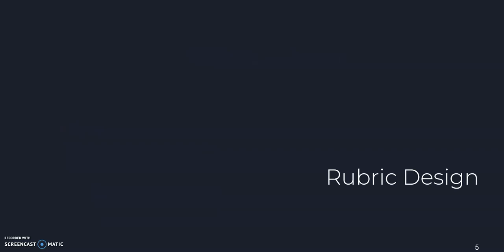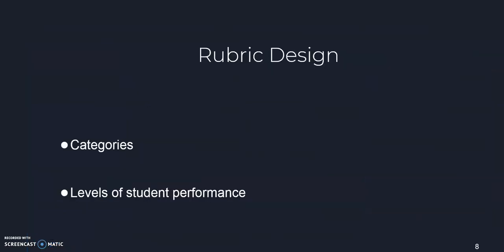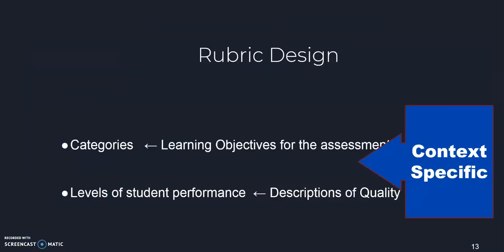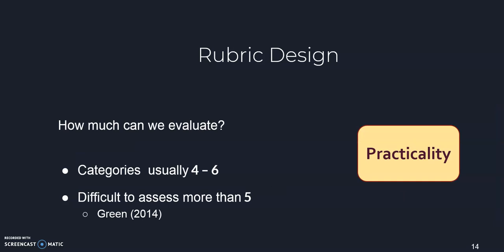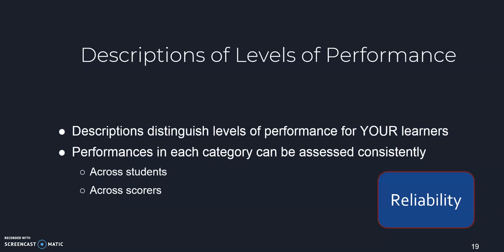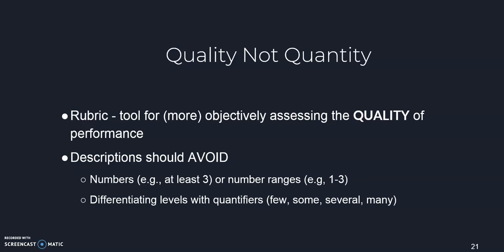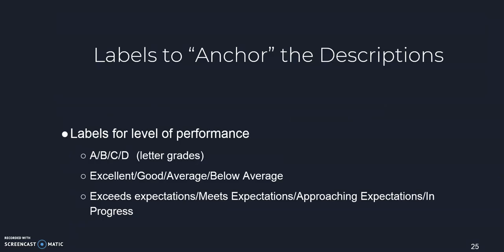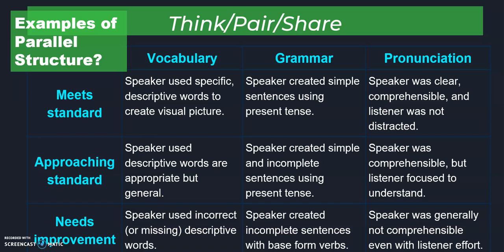Creating Rubrics for Language Classrooms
This screencast is part 2 of a series about creating strong analytic rubrics for use in language classrooms